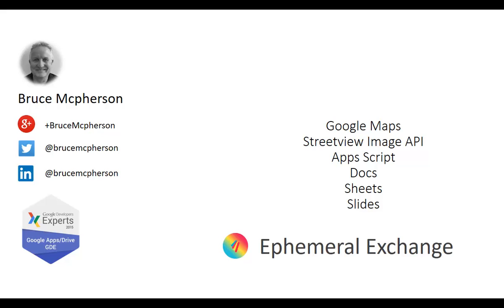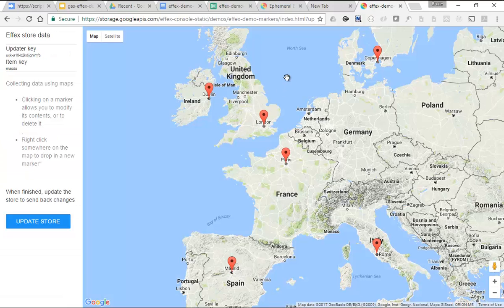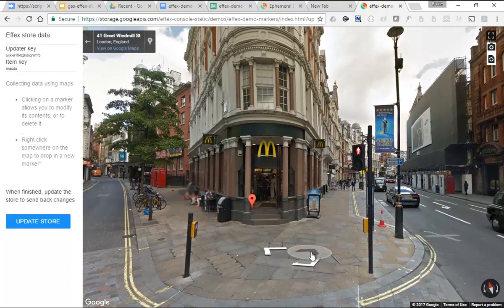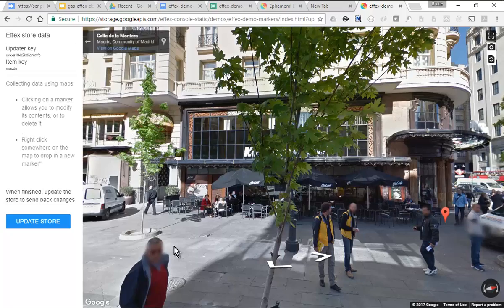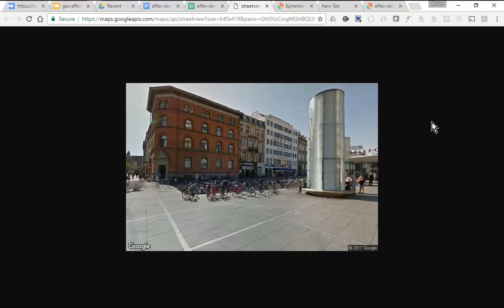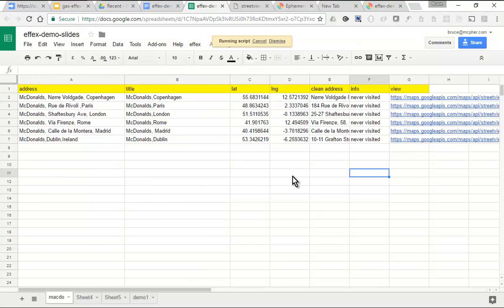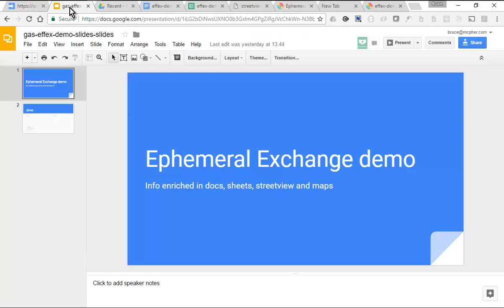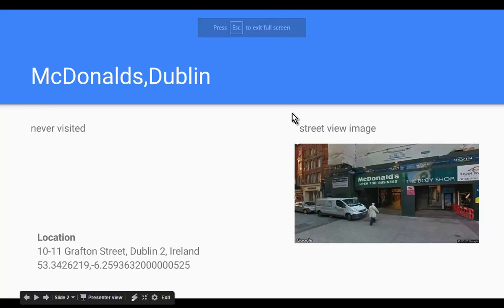Ephemeral Exchange linking Maps, Streetview, docs, sheets and slides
Collaborating with Maps, Sheets, Docs, Slides and the Streetview API with Ephemeral exchange - a cross-platform cache.